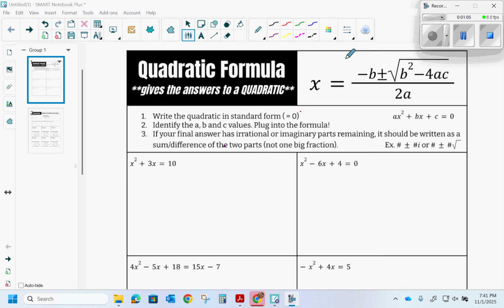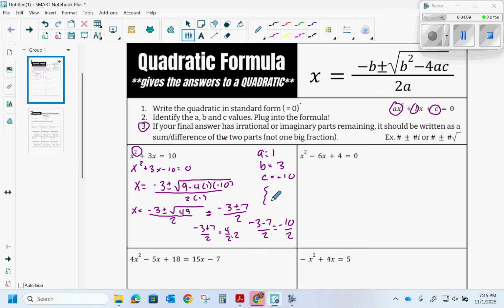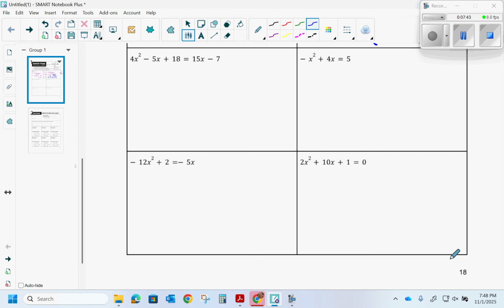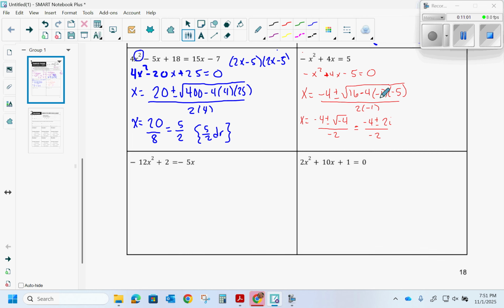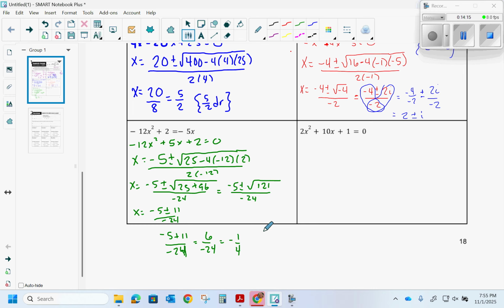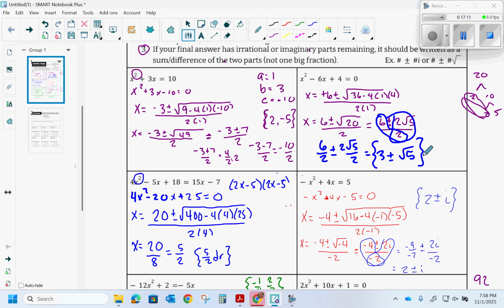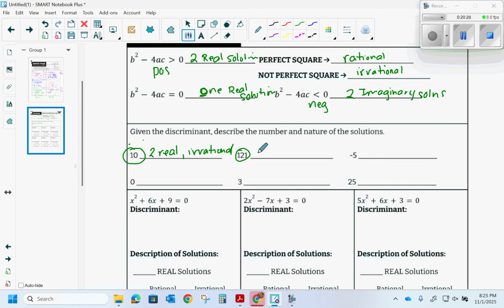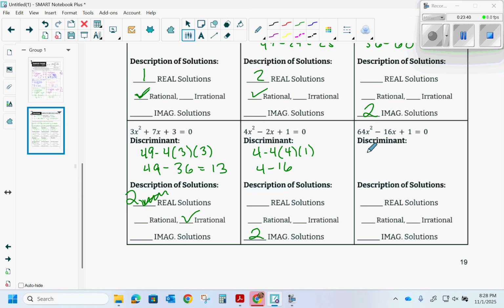QF and Discriminant